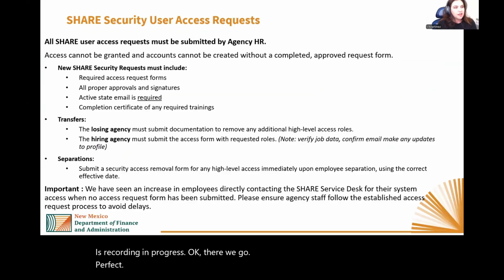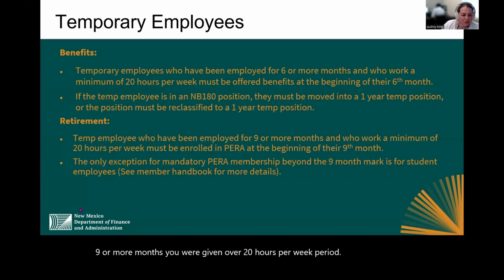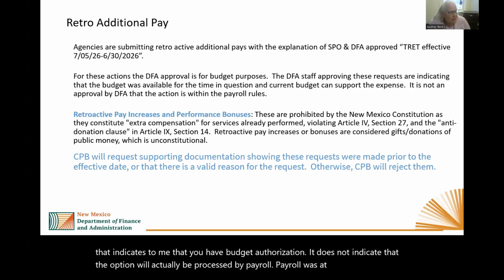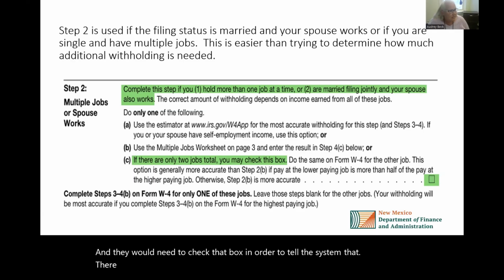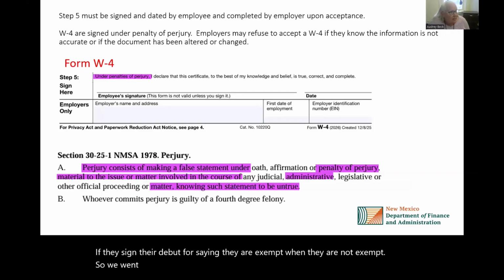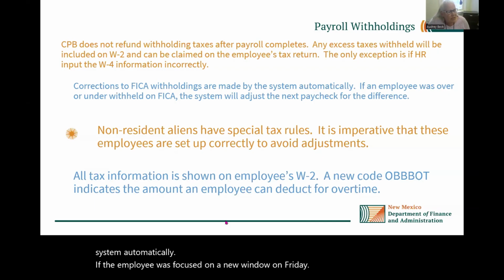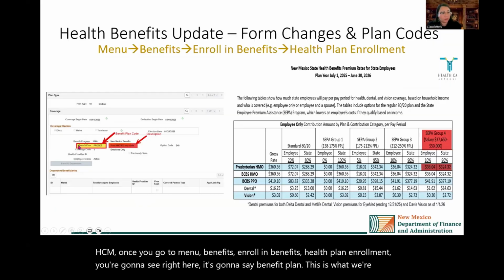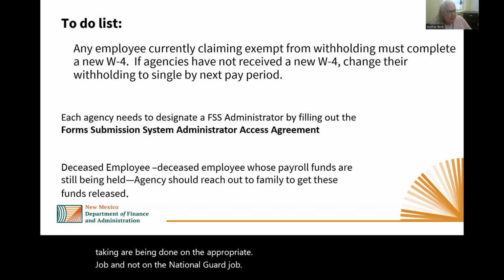Quarterly Meeting Presenation Mar 2nd 2026